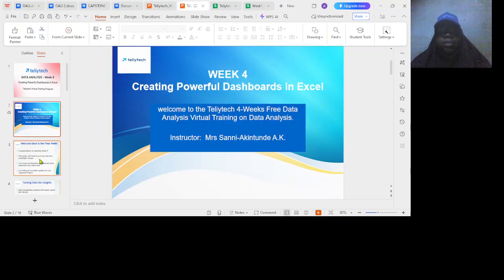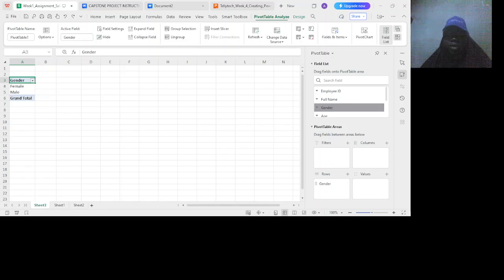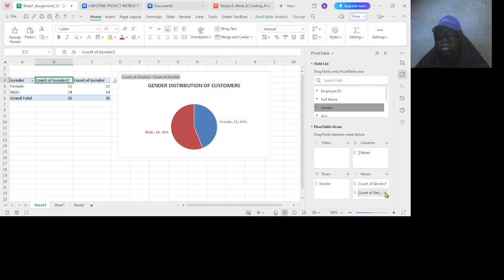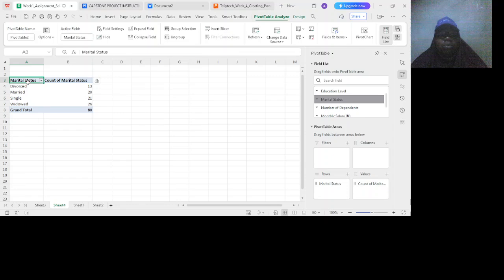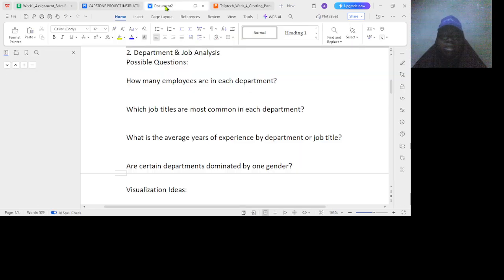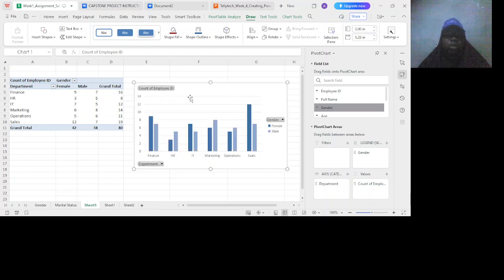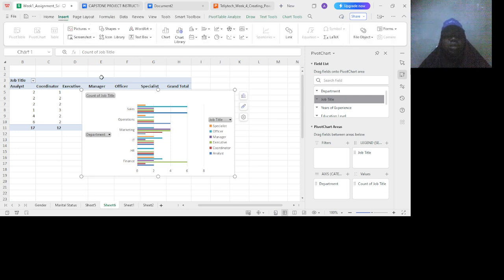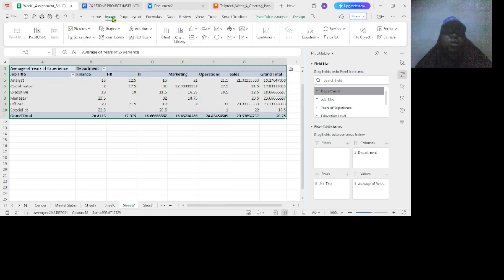LEARN DATA ANALYSIS "SO EASY"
In this class you will learn a lot like, how to create dashboard with excel and a lot more